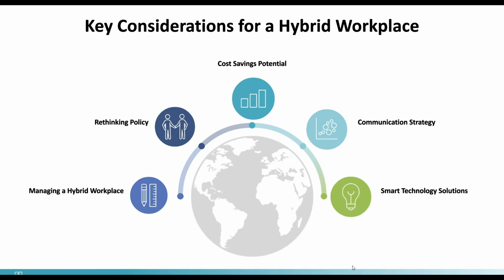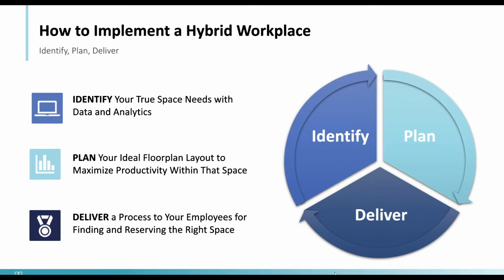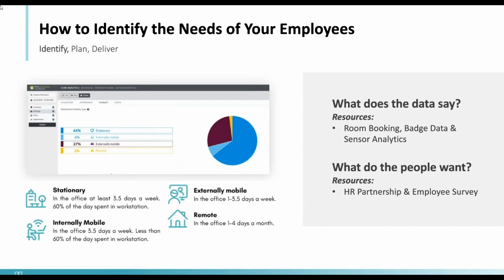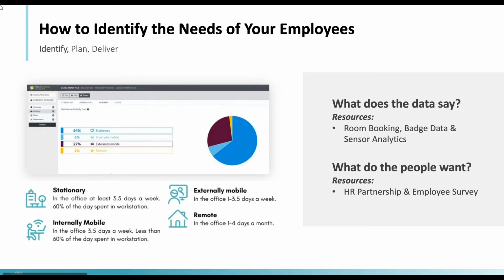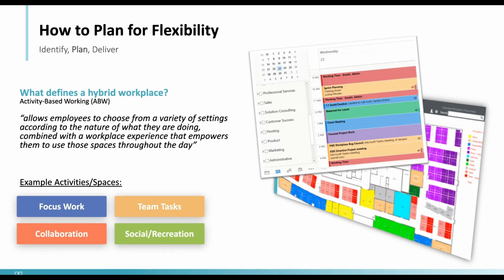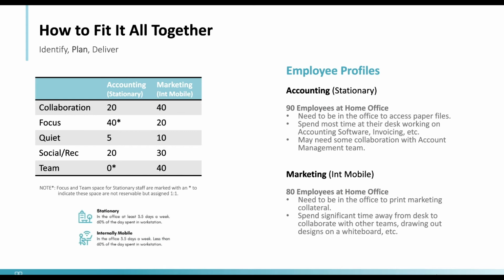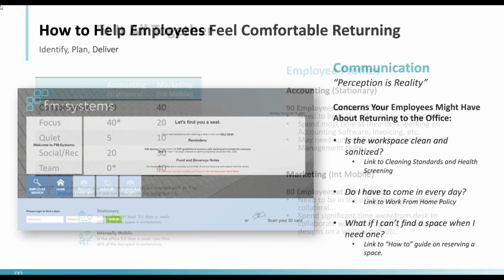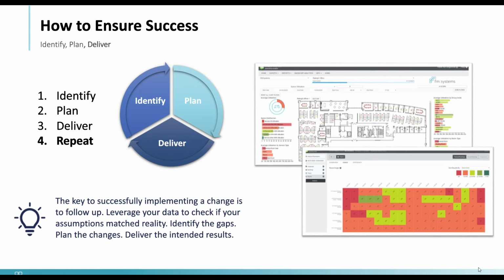Implementing a Hybrid Workplace Strategy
Hear one of our product experts walk through implementing a hybrid workplace strategy and showing how digital workplace solutions can help streamline and optimize the process. Download the accompanying workbook to build out your workplace strategy

0:00 Introduction
0:05 Key Considerations for a Hybrid Workplace
0:27 How to Implement a Hybrid Workplace
2:19 How to Identify the Needs of Your Employees
4:48 How to Plan for Flexibility
8:03 How to Help Employees Feel Comfortable Returning